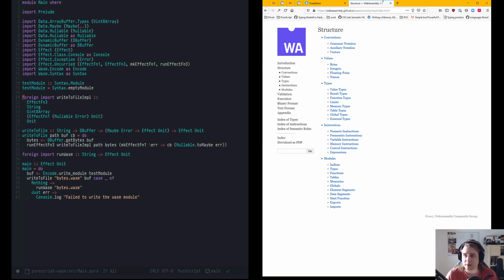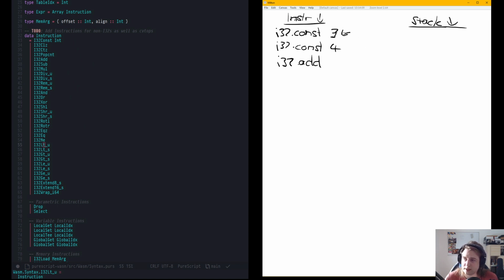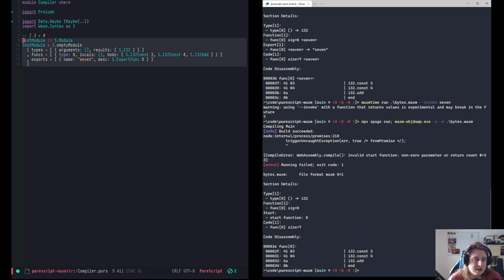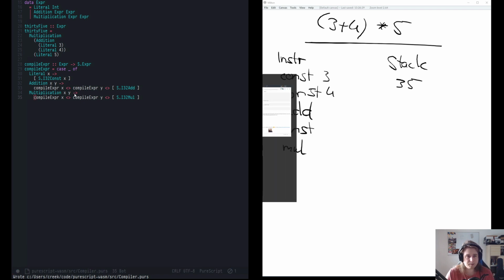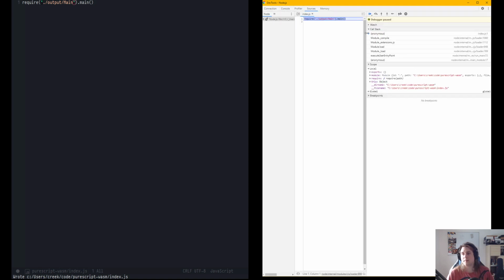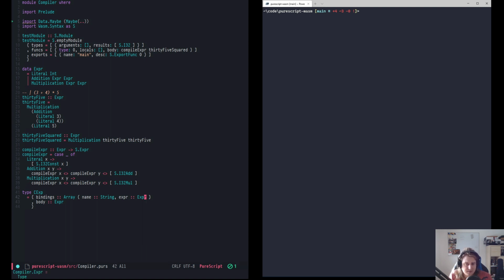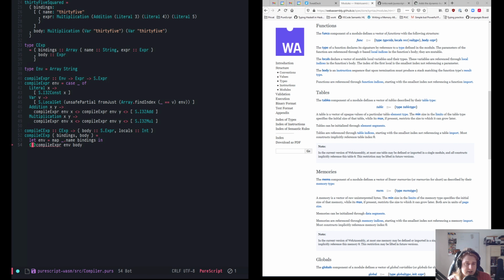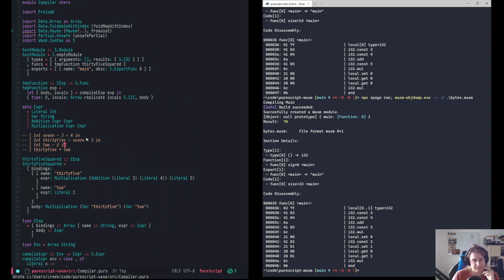Wasm in PureScript (7)